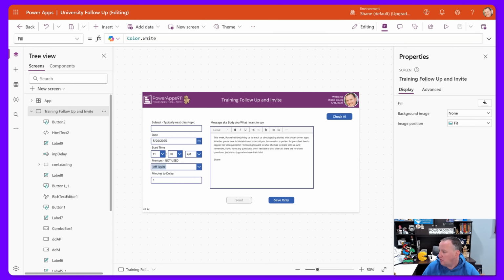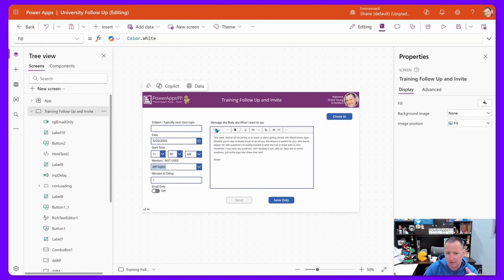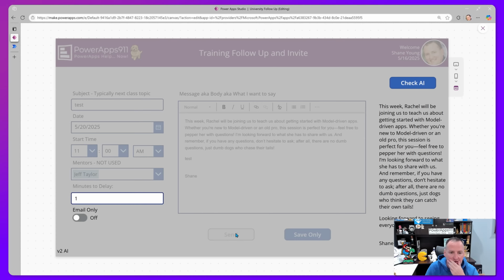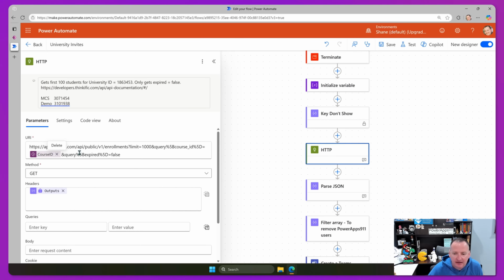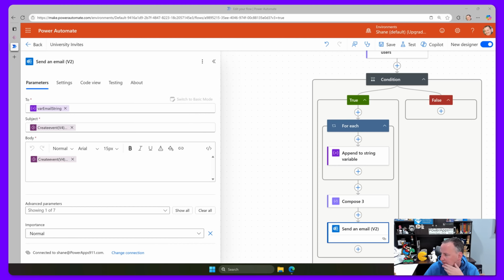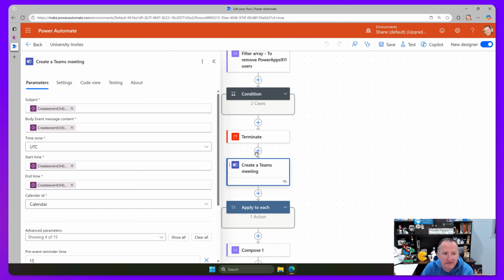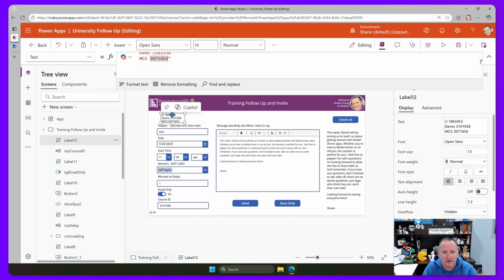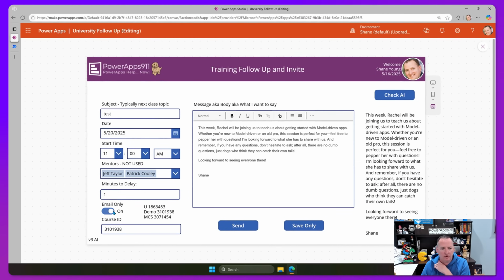Revamp the app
Join me in a live session where I improve my core app for managing invites and communications at my university training program. This productive deep dive combines content creation with development.

What’s Covered:
* Refactoring an app using Power Apps & Power Automate
* Automating calendar invites via Teams and Thinkific API
* Adding a new “Email Only” feature
* Handling course IDs for student outreach
* Real-world debugging, flow control, and secure API usage
* Tips for error handling and protecting user data
If you're interested in Power Platform development, workflow automation, or enhancing internal tools, this session provides real-time insights and practical examples.